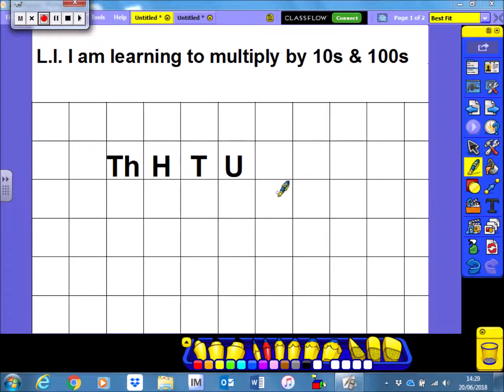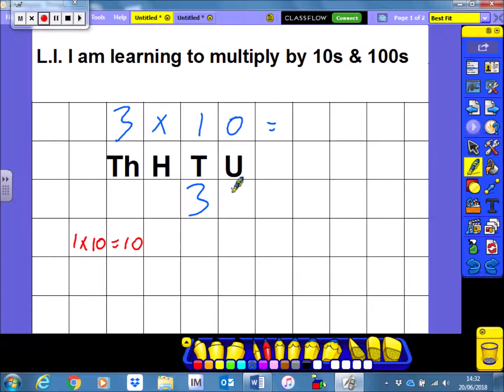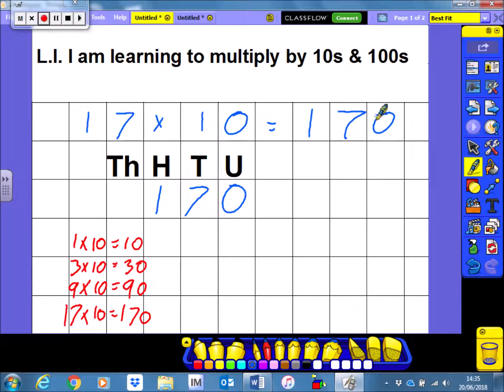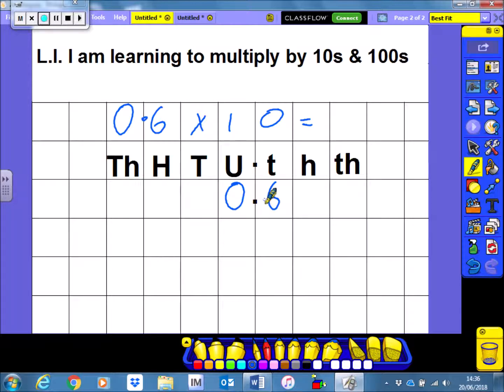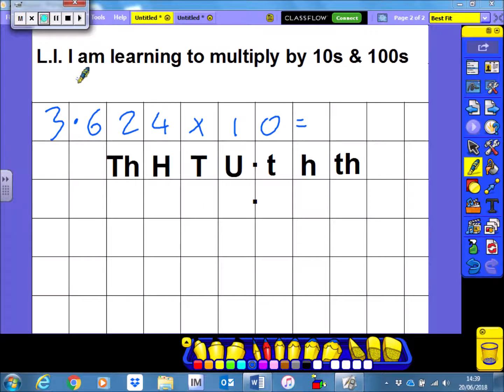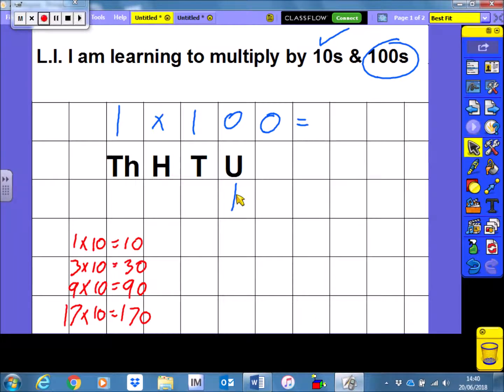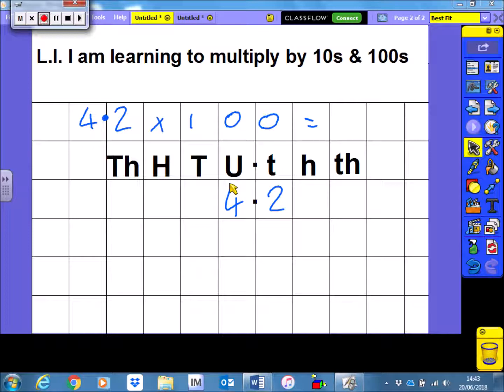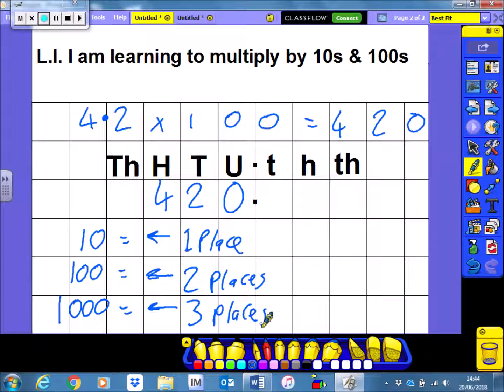Multiplying by 10s and 100s